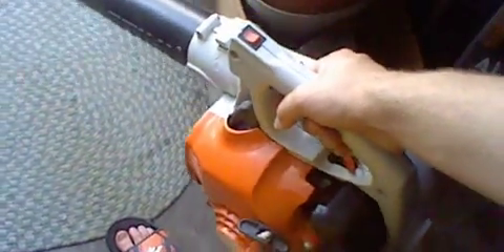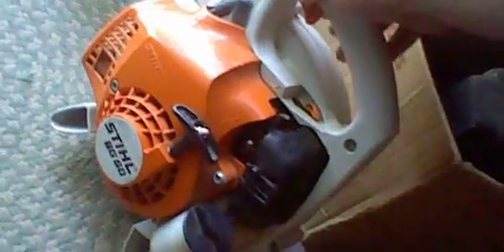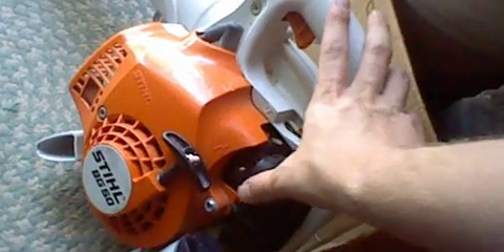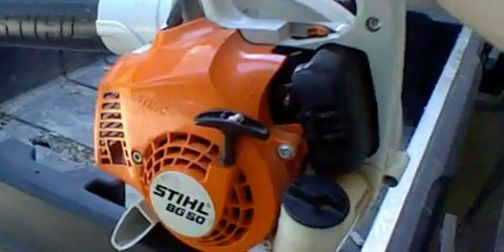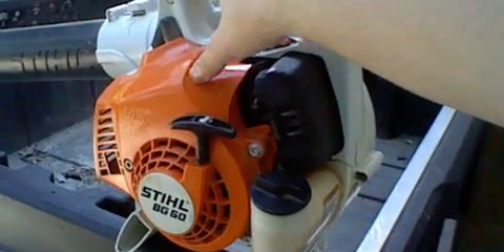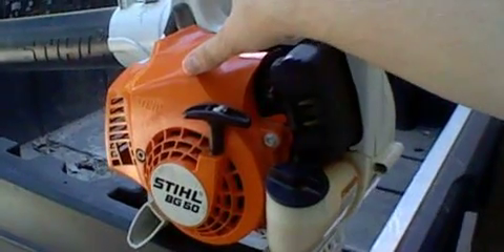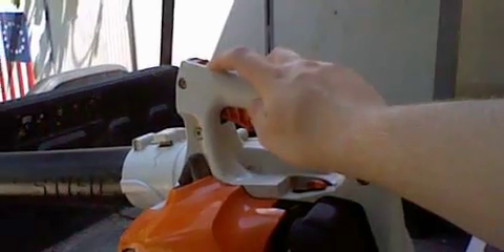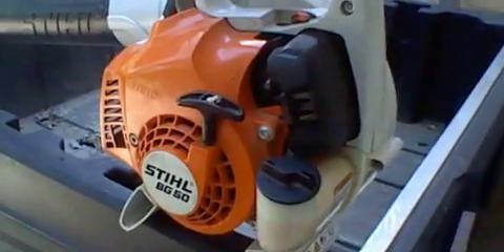Stihl bg 50 talking video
2019 bg 50 used again